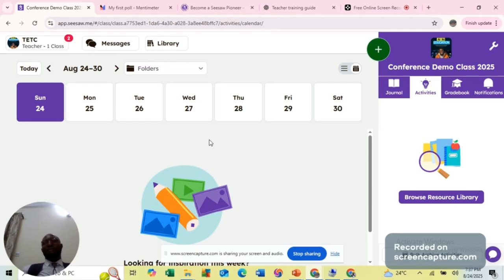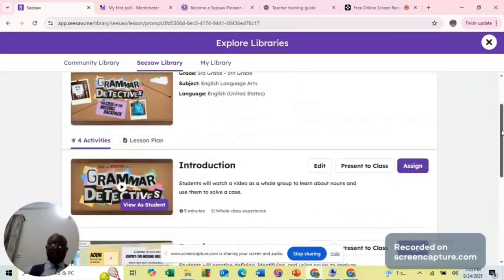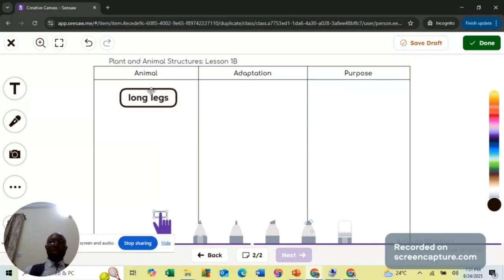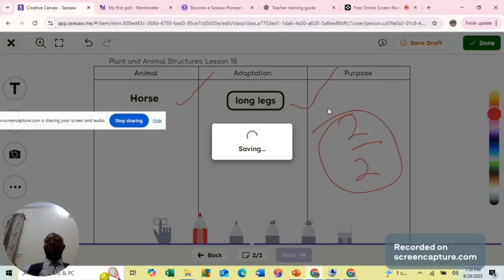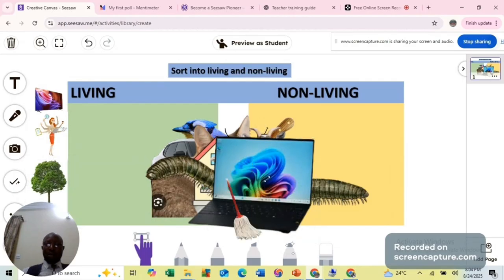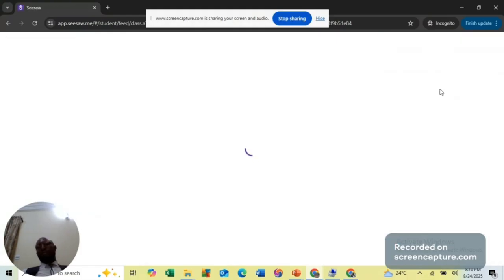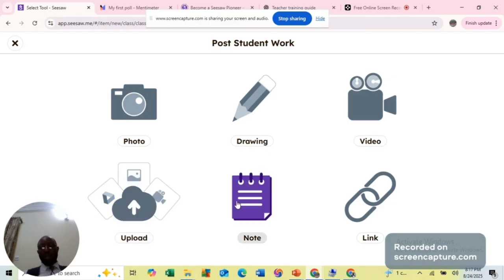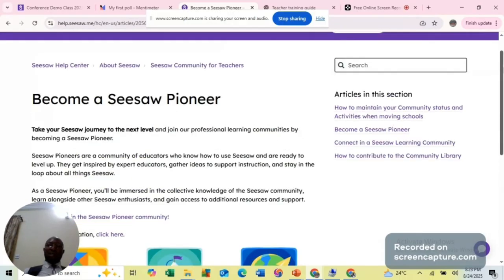T E T C 2025 | Day 2 | Primary & Secondary Track Session 6 | Adewale John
🎥 Adewale John – Seesaw Like a Pro: Powering the Blended Classroom

Description:
Adewale John unpacks how teachers can maximize Seesaw to create interactive, blended learning environments that engage students meaningfully.

Learning Outcomes:

Understand how Seesaw supports student portfolios and reflection.

Learn effective workflows for managing blended learning with Seesaw.

Gain strategies for connecting students, teachers, and parents seamlessly.